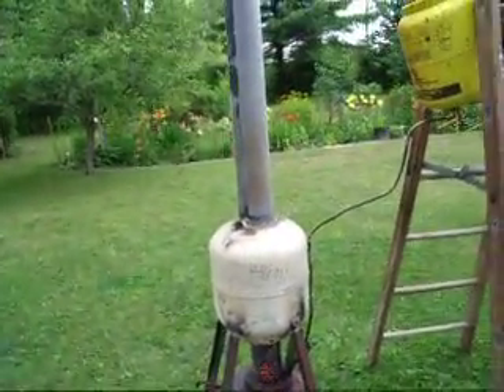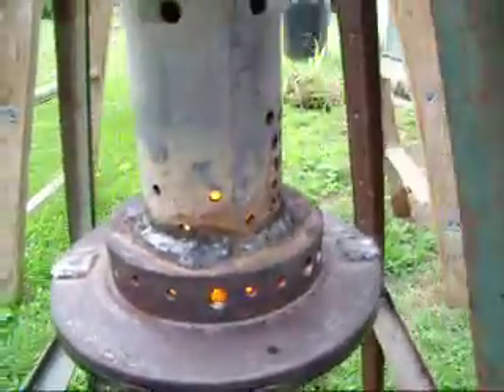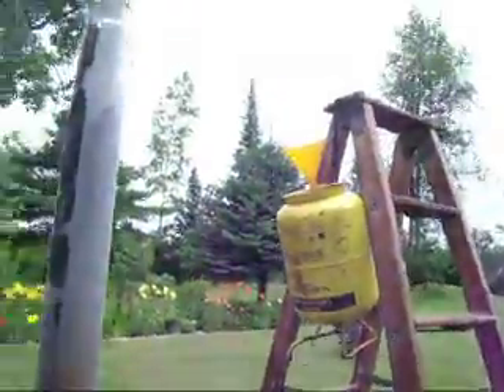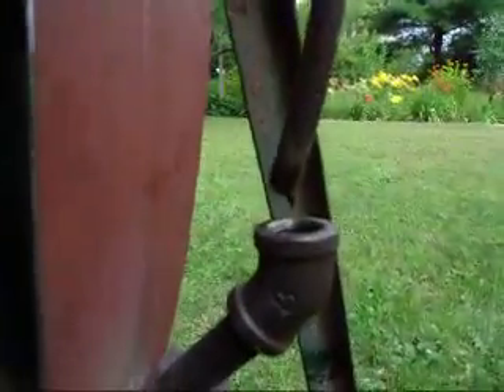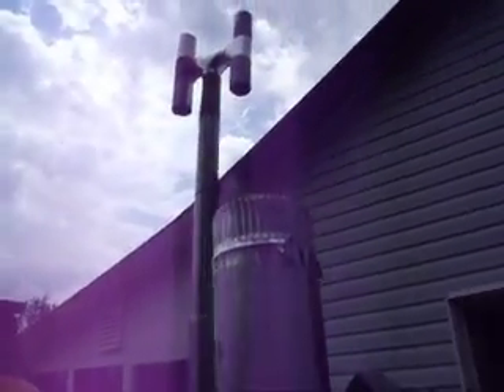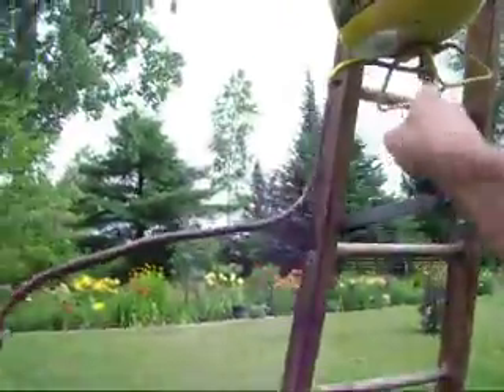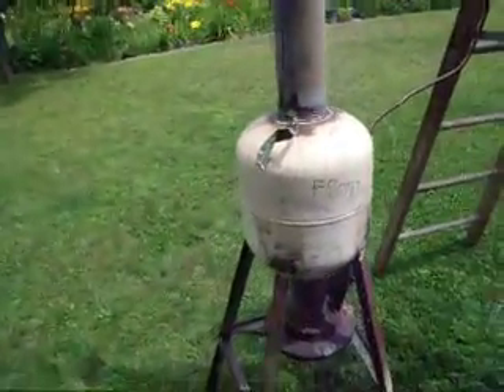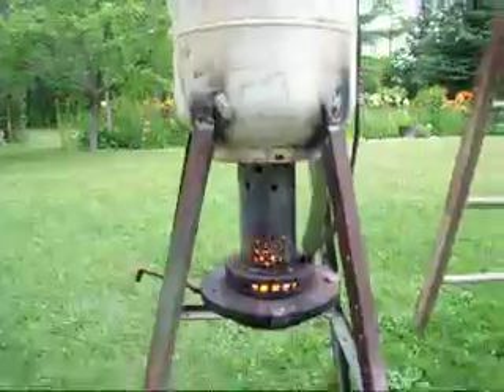diy waste oil berner furnace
My first attempt building a waste oil burner furnace and i might say it is a success it works great clean burning small tweaking but all and all perfect the first burn 5.5. hours on 3 litre of waste engin oil. More to come